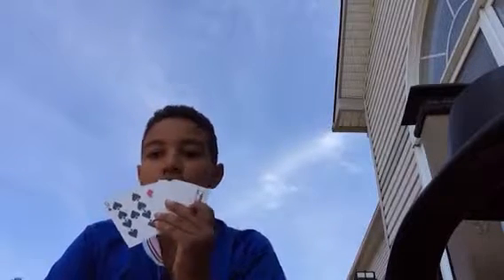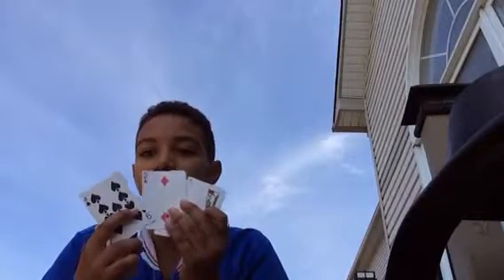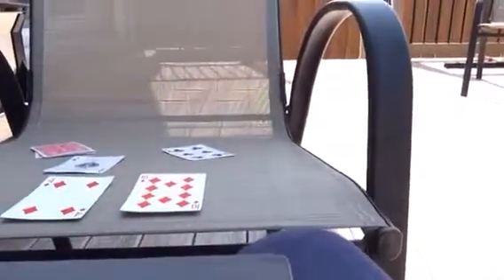How to play card game🕵️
Merci abonez vous!!!

OTTAWA, Ontario  K1N 8T7
Canada.